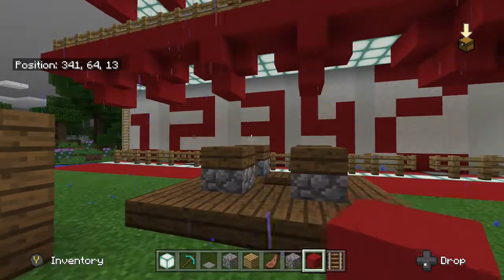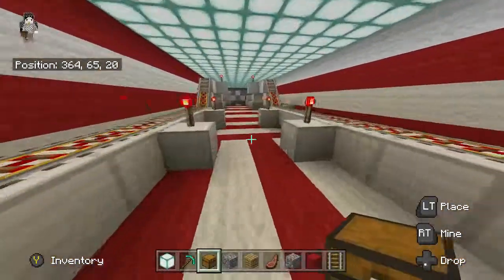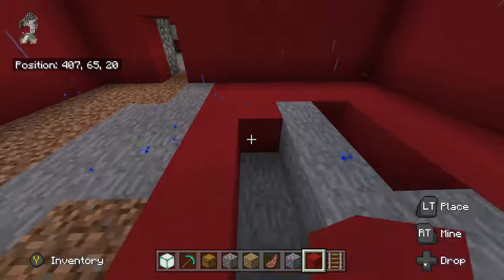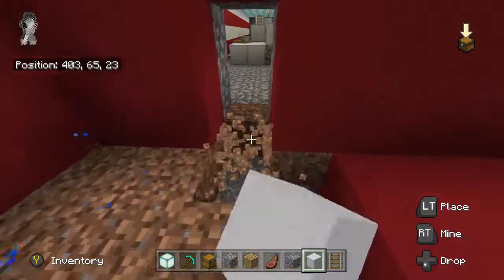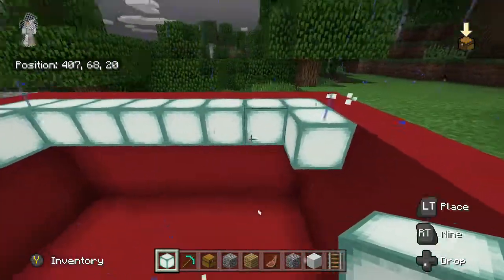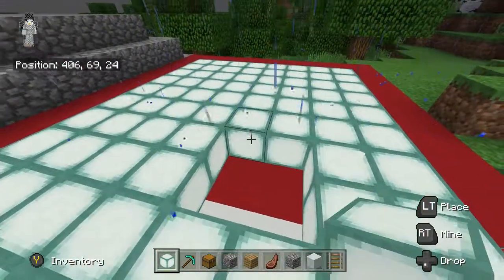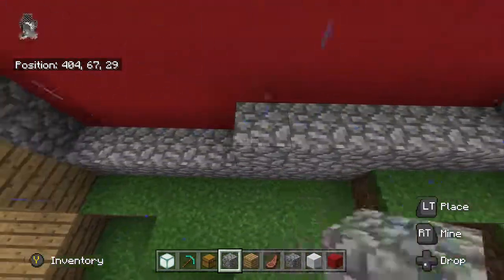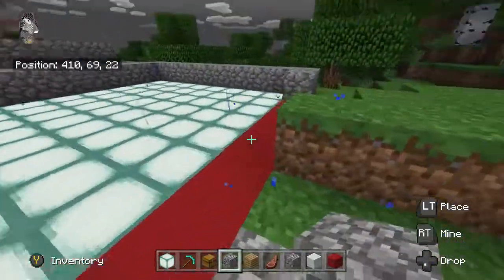minecraft advent calander # 13